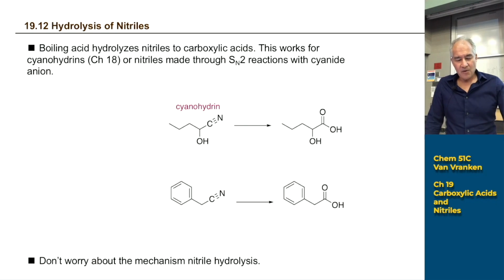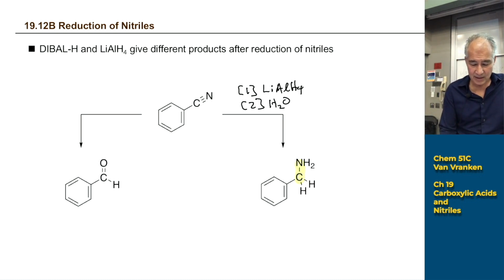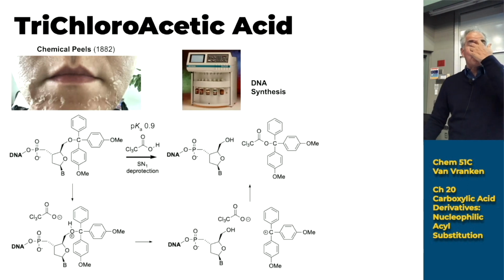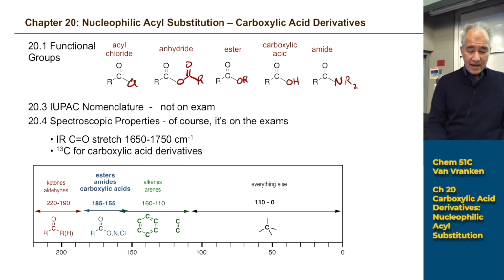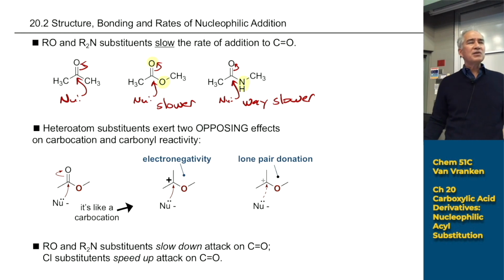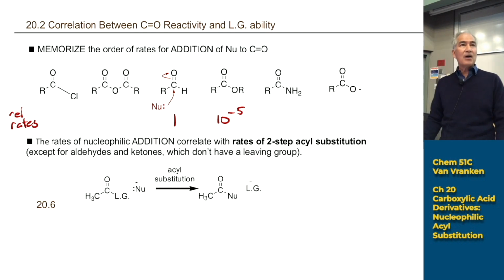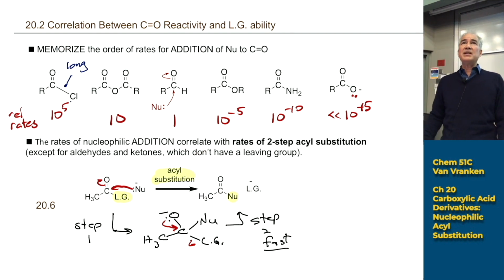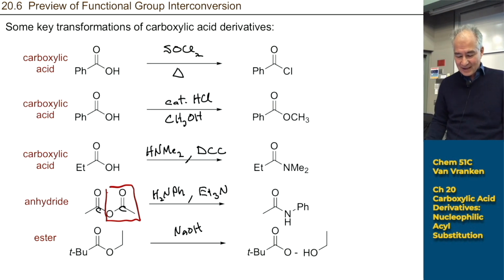Organic Chemistry III Lec 13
Trichloroacetic acid in chemical peels. Hydrolysis of nitriles to carboxylic acids. Distinctive region for C=O groups in 13C NMR spectra. Introduction to carboxylic acid derivatives, their reactivity, and their reactions:  carboxylic acids, amides, esters, anhydrides, acyl chlorides. This lecture by David Van Vranken is part of the course Chem 51C - Organic Chemistry taught at UC Irvine in Fall, 2022.